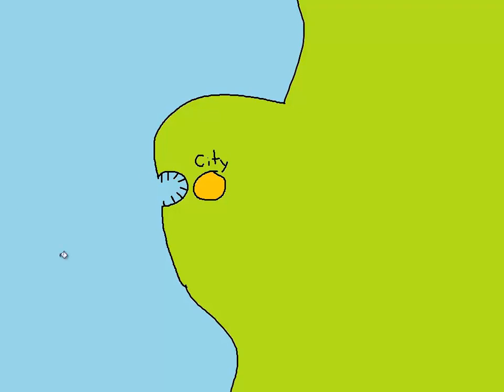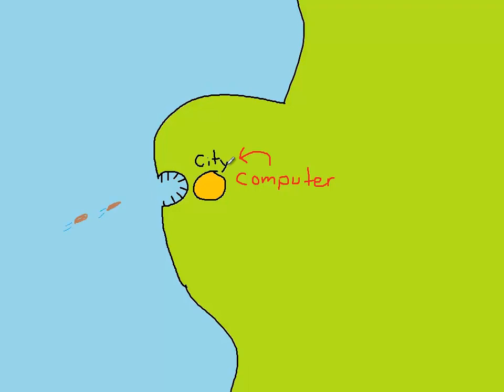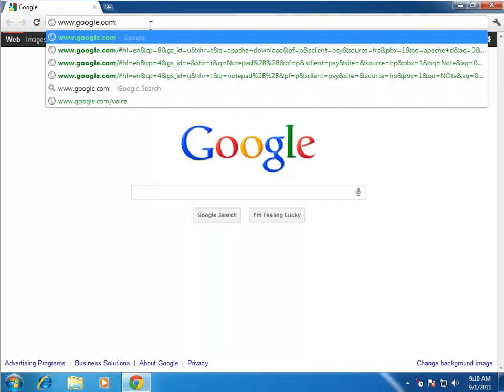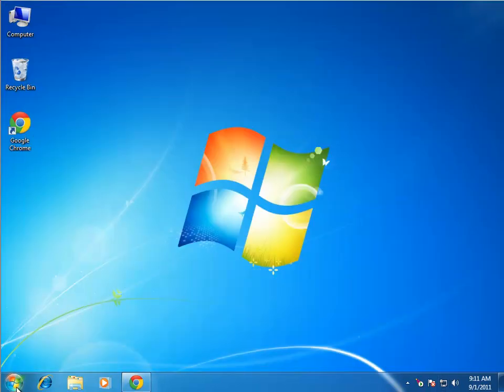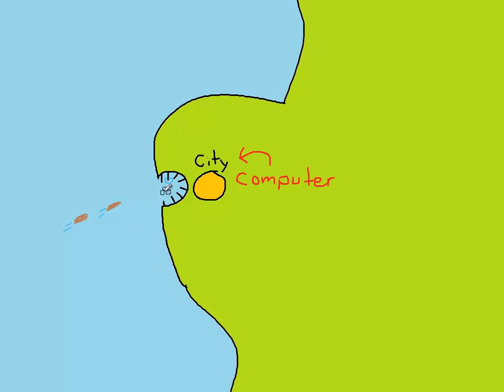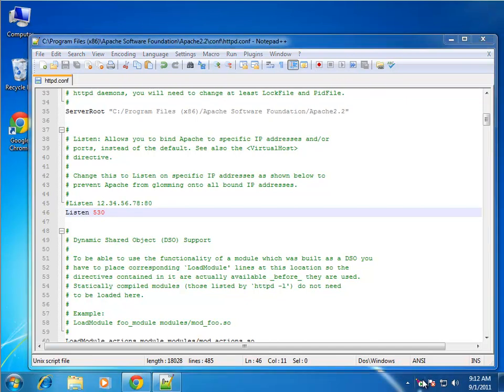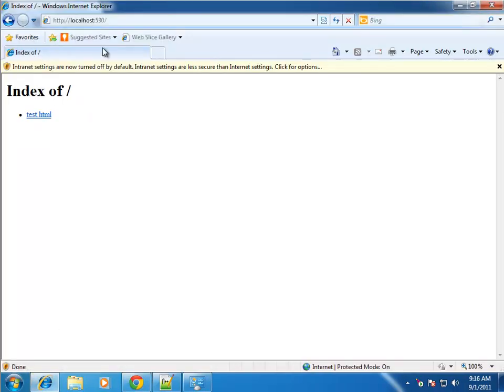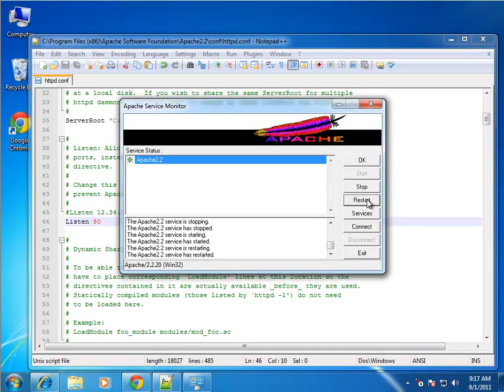Change Default Port Apache